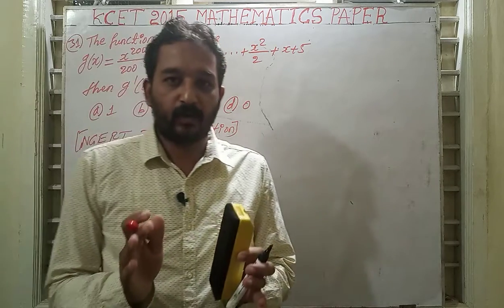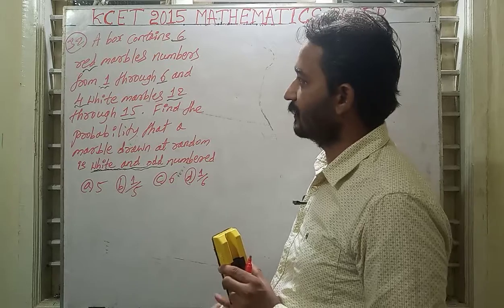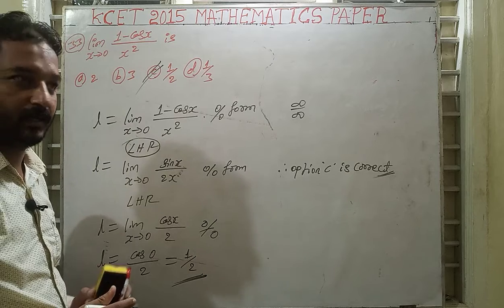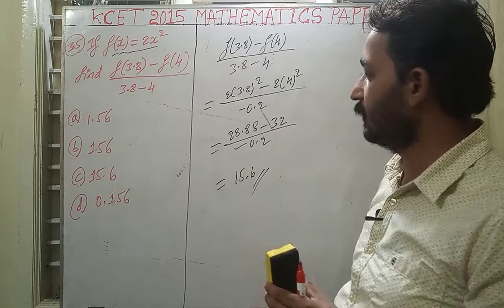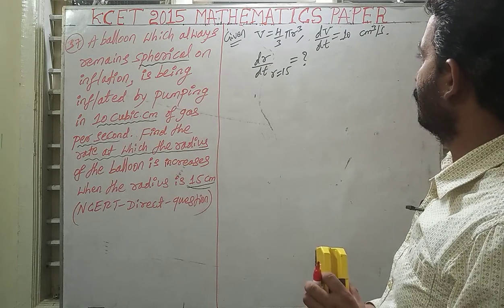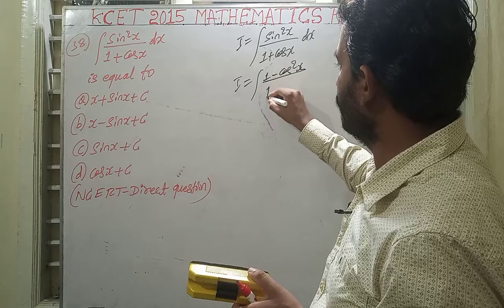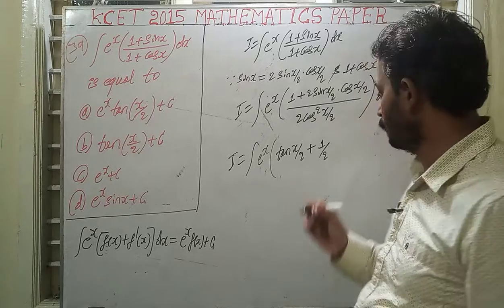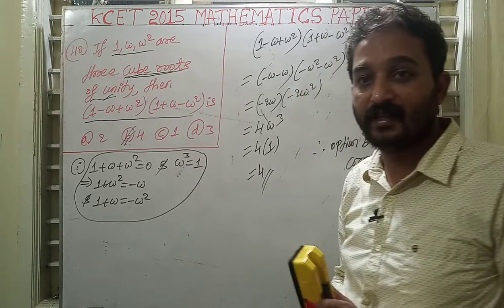KCET2015MATHEMATICSPAPER PART 4 (Q 31 to Q 40)MCPMATHEMATICS